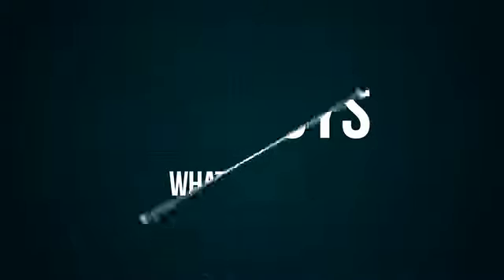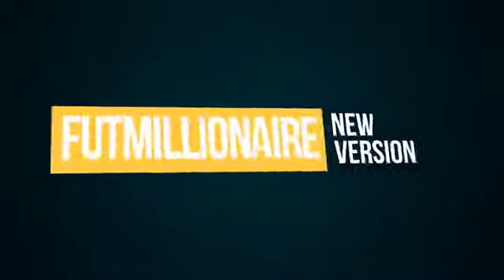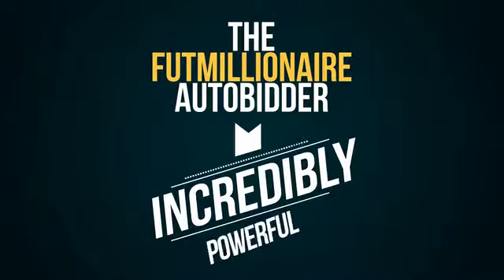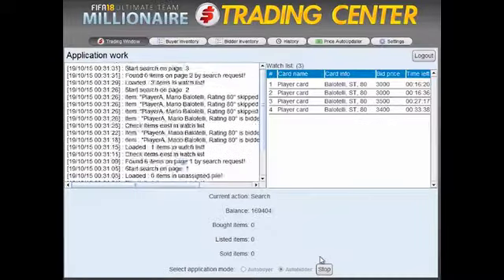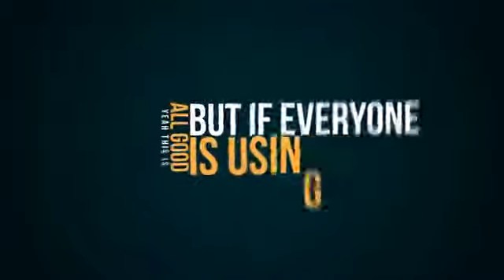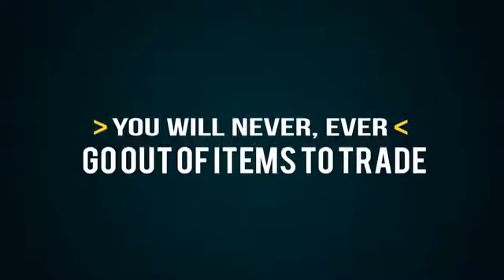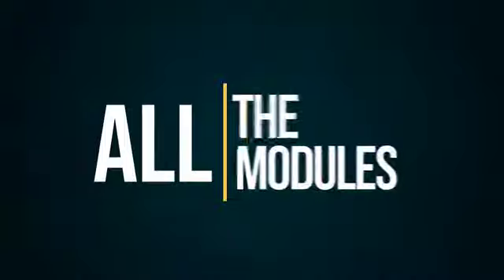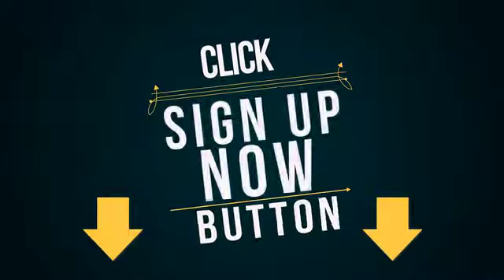FIFA19 Ultimate Team Millions, Made Easy... WORKS FOR FIFA 19! MAKE 500,000 COINS A DAY!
FIFA 19 ULTIMATE TEAM AUTOBUYER AND AUTOBIDDER | FUT MILLIONAIRE 2019- MAKE 500,000 COINS A DAY! The FIFA 18 Ultimate Team Autobuyer and Autobidder has been newly-released for FIFA 18 with some key changes and updates to work even better! This programme works on ALL platforms
Another secret that you find absolutely very useful when trading is usually watching out with the TOTW announcement. Without delay the team is published, good players could drop in price. Stop this opportunity to get yourself a dvd players with the very few coins you have and after that trade them a bit later when their price tags hike again.
What makes  even better, is that all of the programs and trading knowledge which you find inside will also help you make actual money (real cash) with FIFA 19. As a matter of fact, I have been making a good amount of extra income by simply selling my excess FIFA coins on eBay. This has allowed me to purchase some other games which I enjoy playing once in a while.
At the moment, there are 2 modules, FIFA 19 Ultimate Team Millionaire Autobuyer module, and the Autobidder module, which bids for items, trades 24hrs a day when you are at school or at work, and searches for all the best deals. This is actually how all of the top traders normally end up making those millions, and eventually afford those amazing teams you encounter.
HOW TO TRADE FROM 1K-1 MILLION COINS ON FIFA 19! (BEST TRADING METHODS AND TIPS)